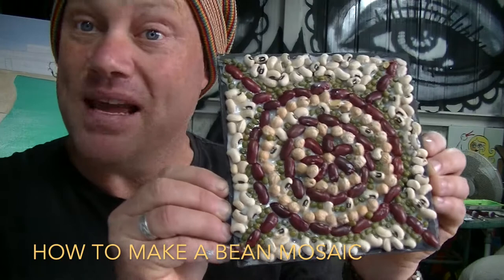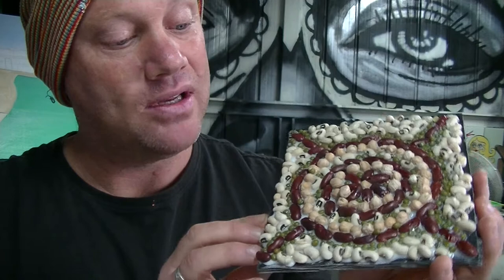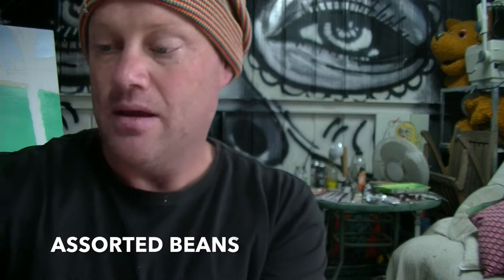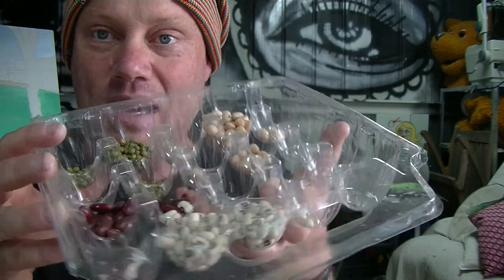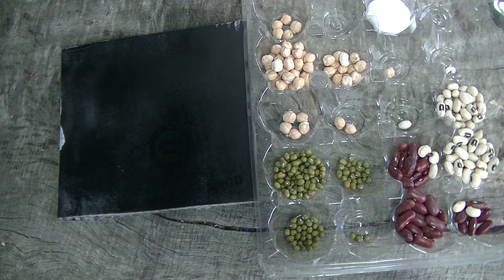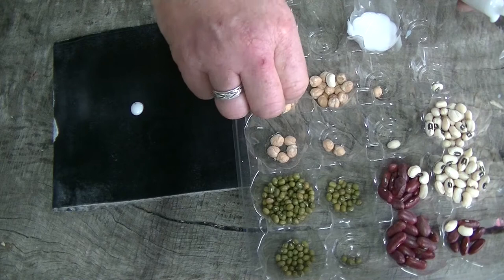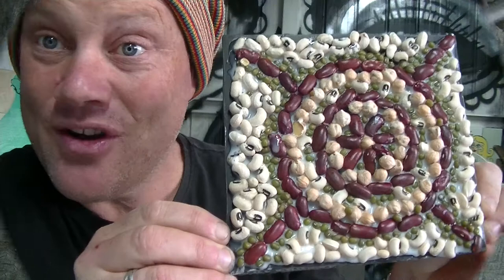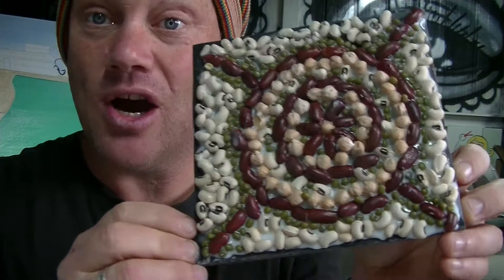BEAN MOSAICS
Here's a great art activity for school or home that explores shape and pattern using beans! Try out this Bean Mosaic art lesson with art teacher and artist, Cam Plapp.